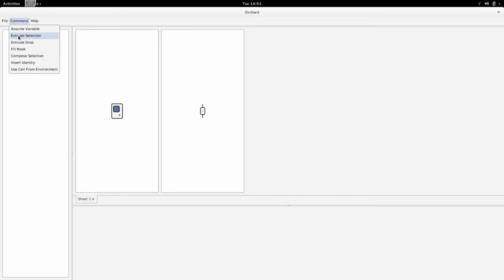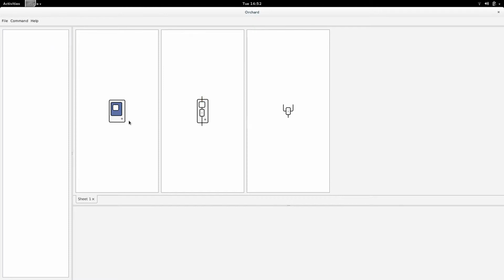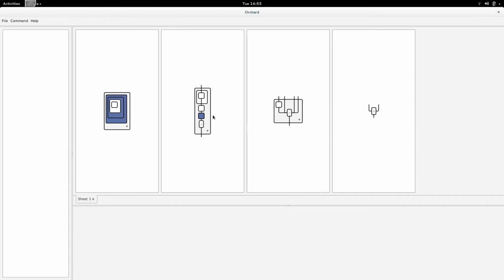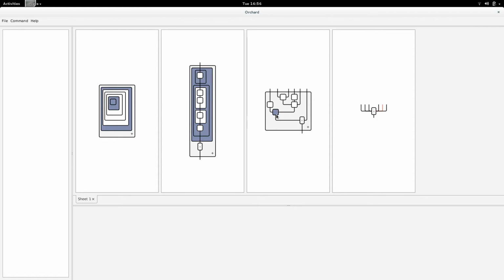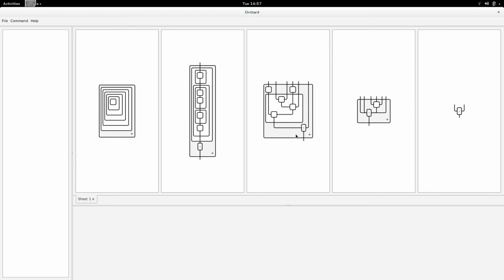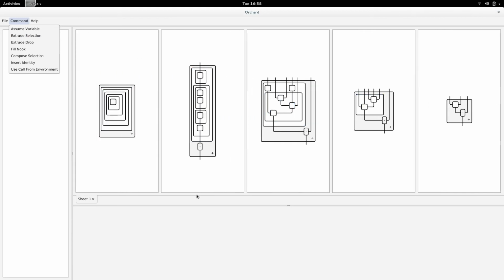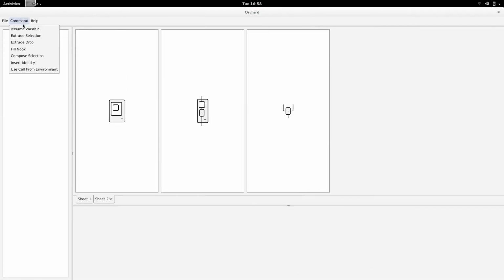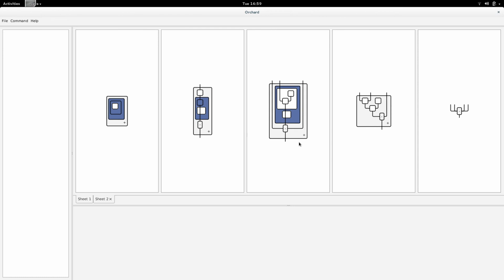Orchard 2 - Modifying the Shape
A quick tutorial on how to modify the shape of your diagrams.